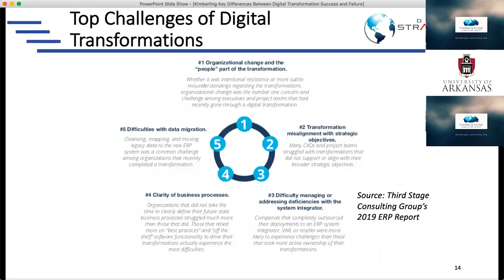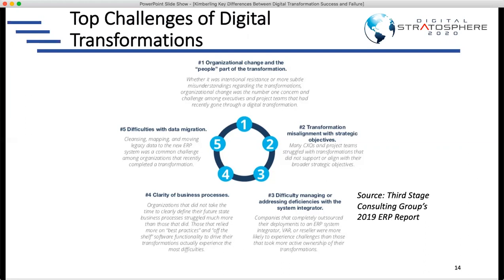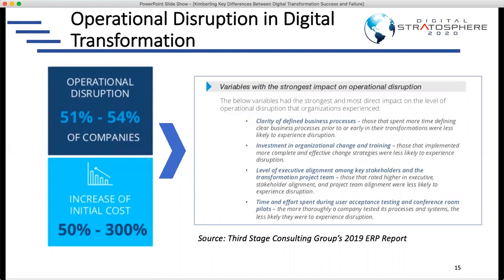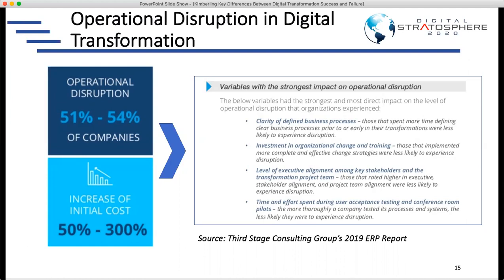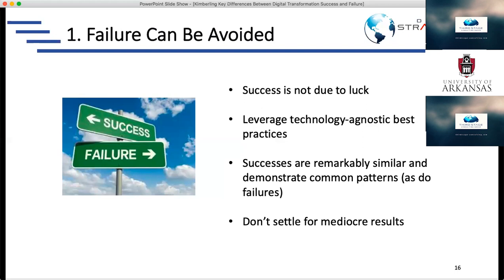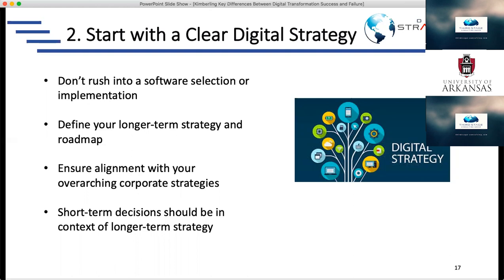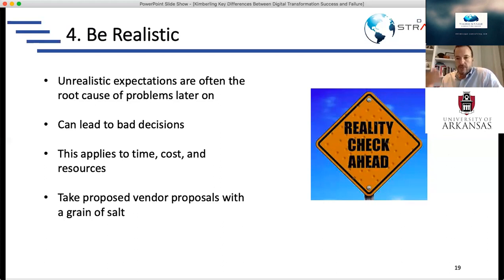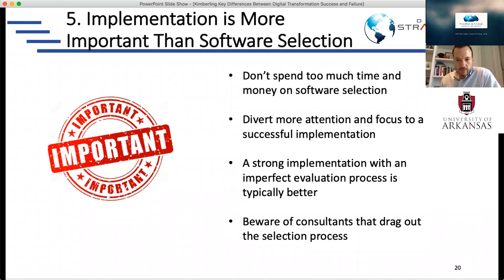Introduction to Digital Transformation: What Is Digital Transformation? (UNIVERSITY COURSE LECTURE)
I was recently asked to provide a guest lecture to an undergraduate MIS / IT course at the Walton College of Business at University of Arkansas. This is the presentation I gave to these 200 students, which includes a definition and overview of best practices related to ERP, HCM, CRM, and digital transformations.